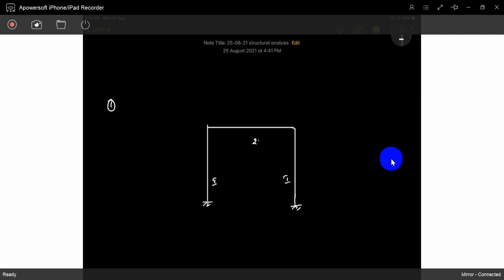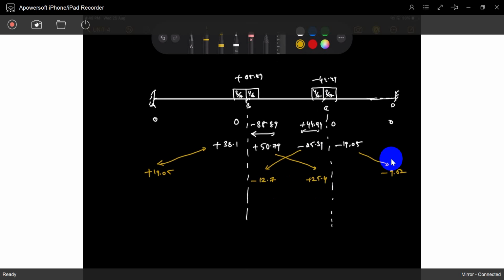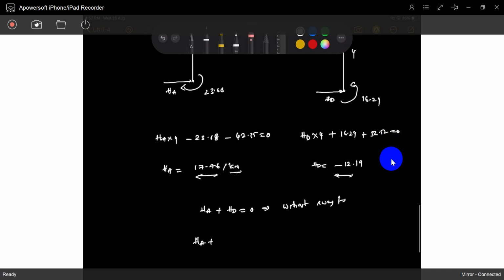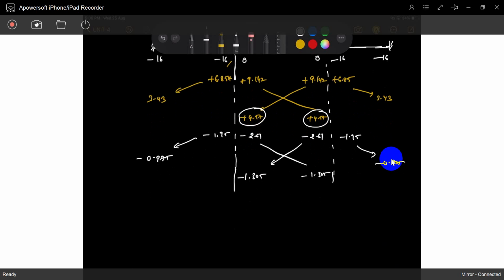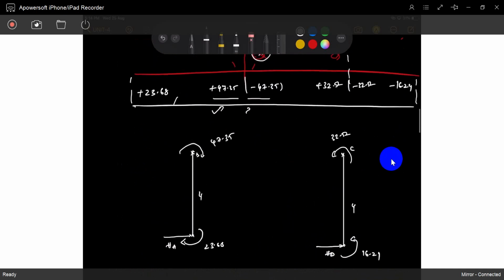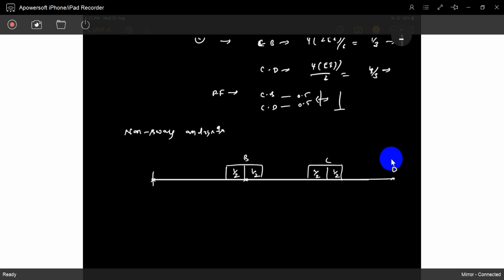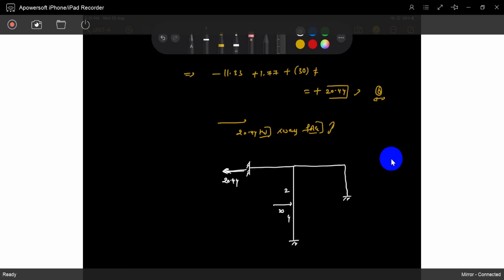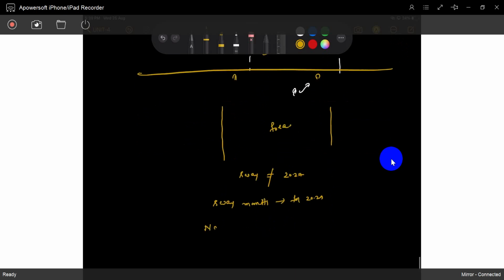Structural analysis Moment distribution method Sway analysis extra problems